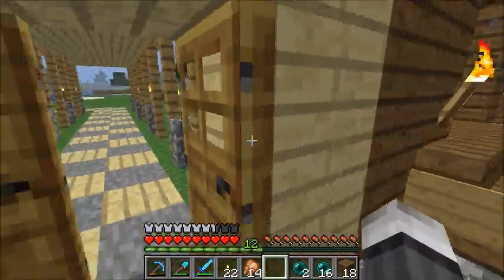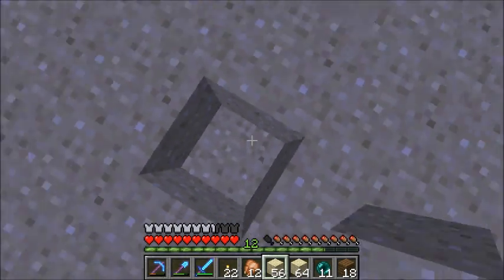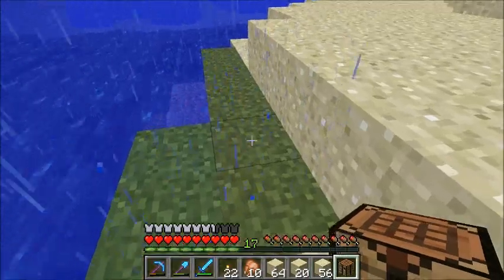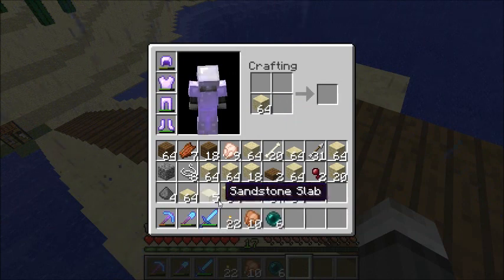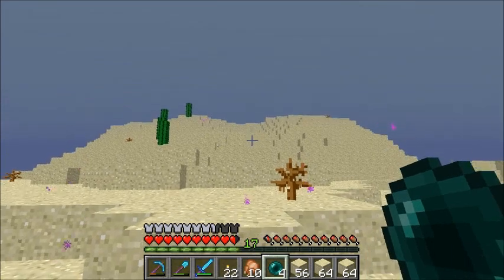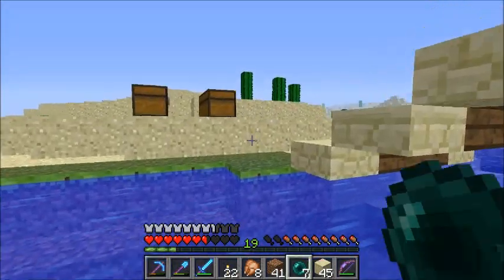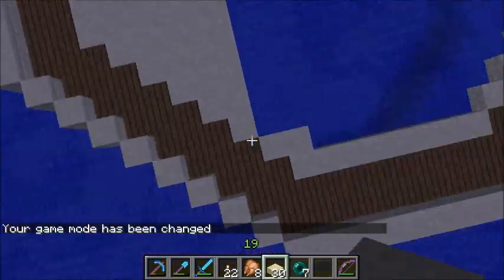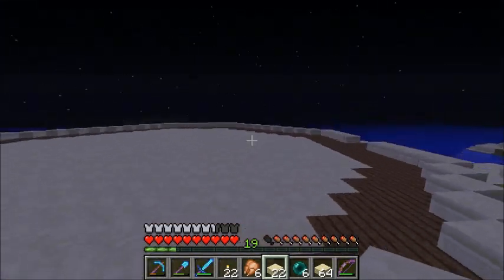Diehl's Gap Minecraft Server - Season 2 - Episode 29 "New Base"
This is the last LD Diehl's Gap episode that I have recorded!